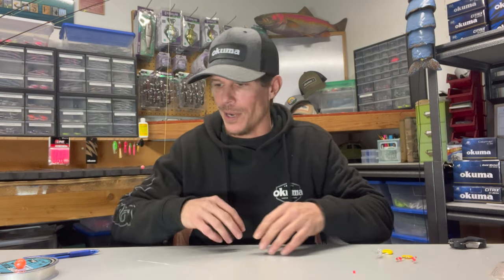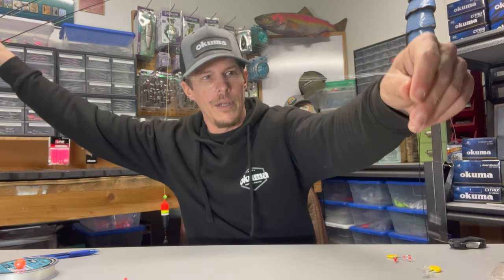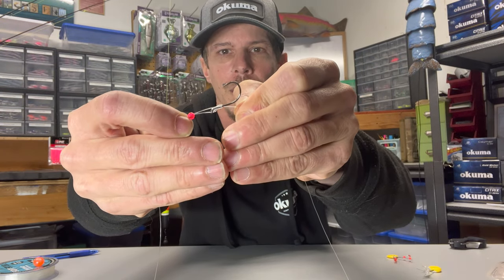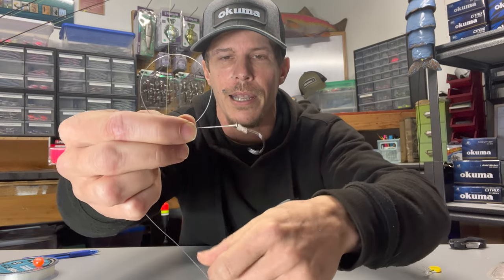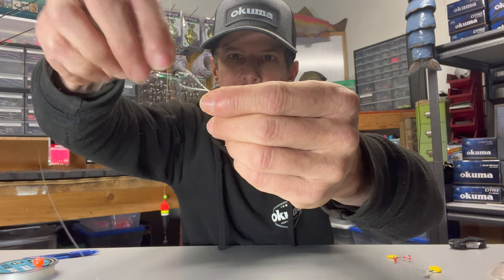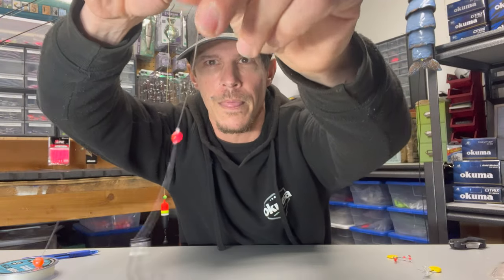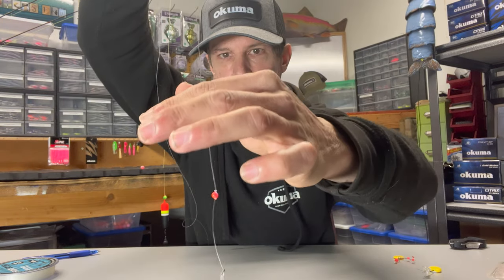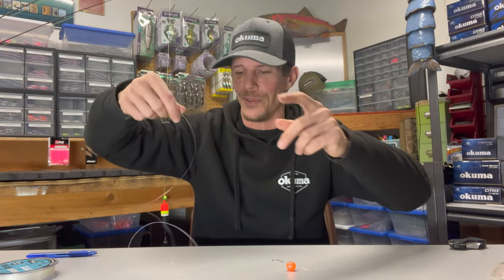BEST WAY TO PEG SOFT BEADS? | HOW TO Tie A Bead Knot For Steelhead Fishing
Today I'm covering the Bead knot, which is a great fishing knot for fishing with beads, whether you are fishing soft beads or fishing with hard beads. As well, this bead setup will work whether you are float fishing or drift fishing from the bank, as well as bobber doggin.
I will cover these bead fishing setups from start to finish in another video so you can see just how this bead fishing setup can be used to catch you some fish whether you are fishing for steelhead, salmon, or trout.
The bead knot can seem a bit confusing at first, but once you understand how that knot works, things will make more sense and it will be easier to tie the bead knot, whether you are using it as a peg for your soft bead or using it to secure your hard bead in place.
I still prefer using the simple bead stops that you can find just about anywhere over having to tie more knots, but that's just me.

Gamakatsu Octopus Hooks #2 or #4
Soft Beads (BnR Soft beads shown in video)